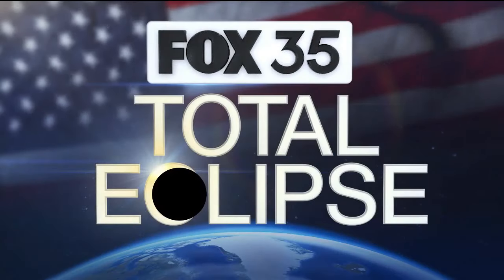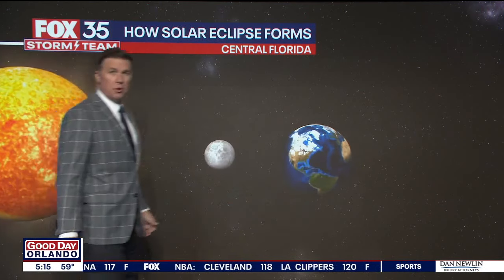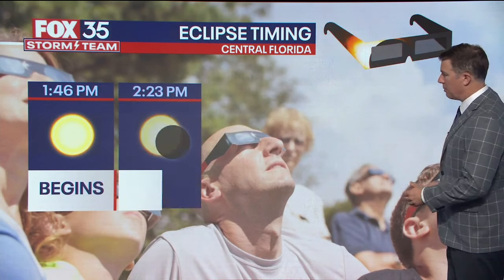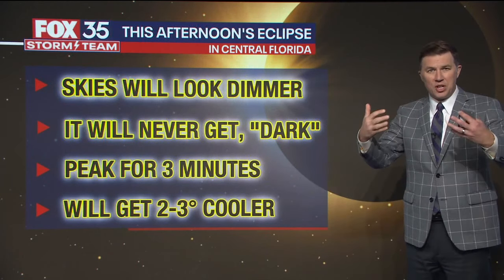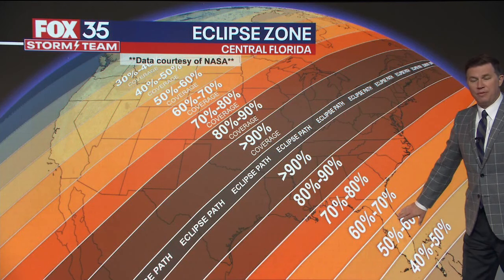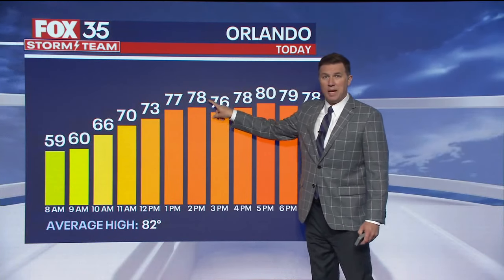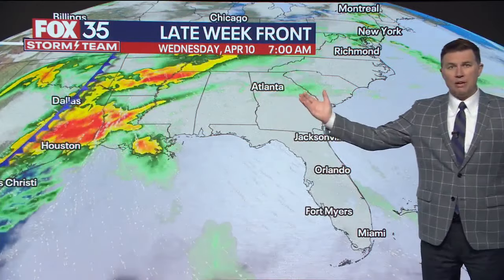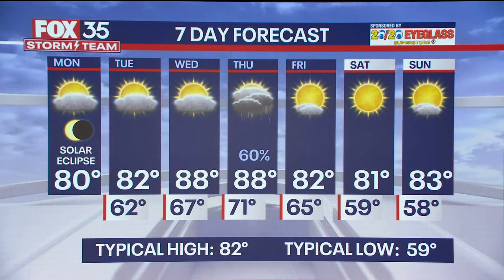What time is the 2024 eclipse in Florida?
FOX 35 Storm Team Meteorologist Brooks Garners explains the best viewing time for the 2024 solar eclipse in Orlando and Central Florida.